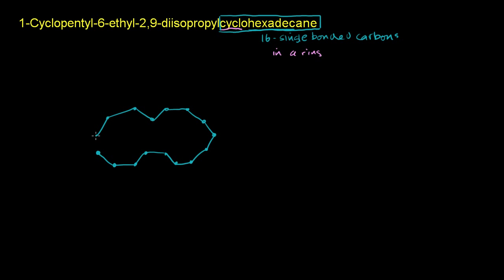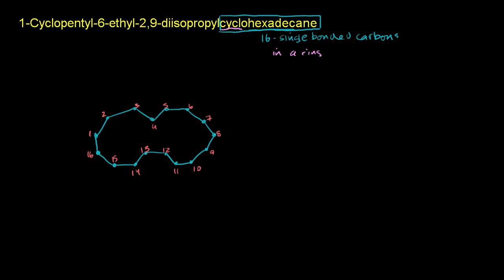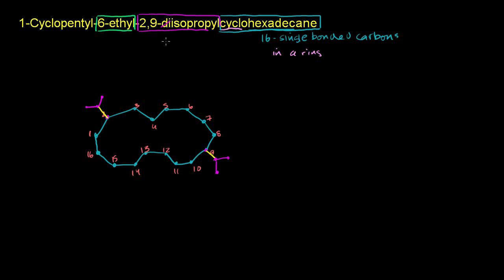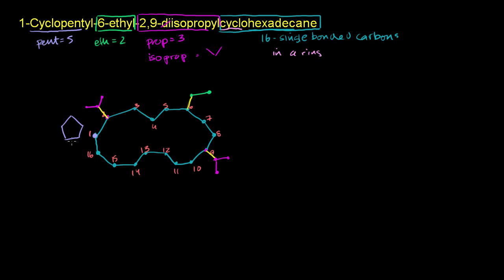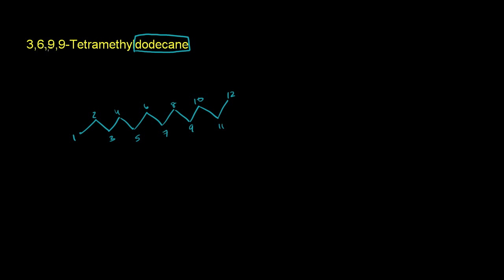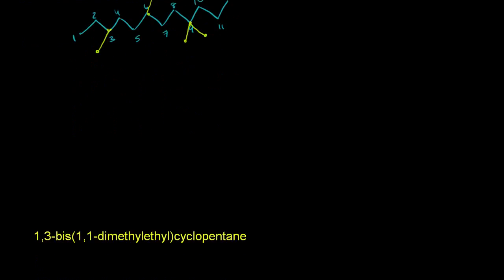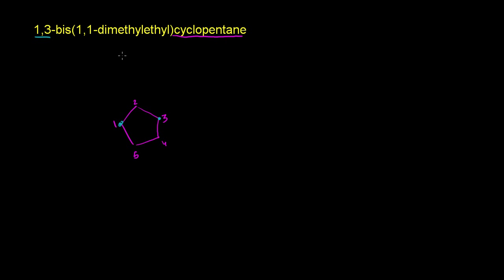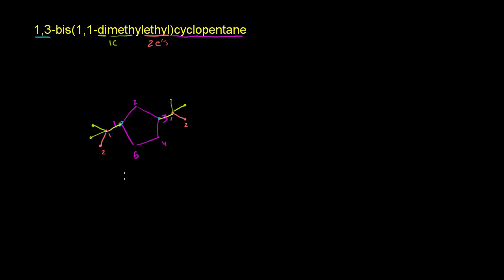010 Organic Chemistry Naming Examples 5